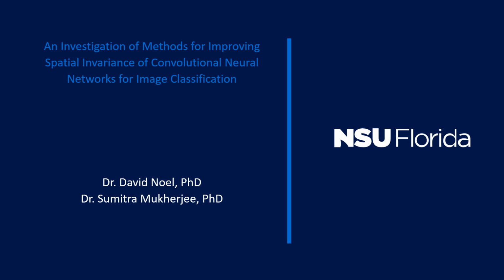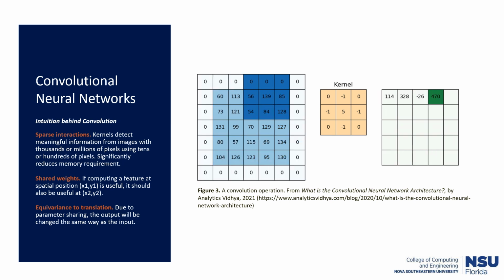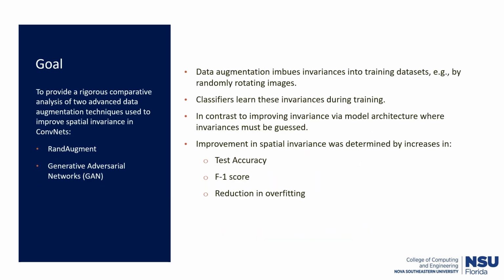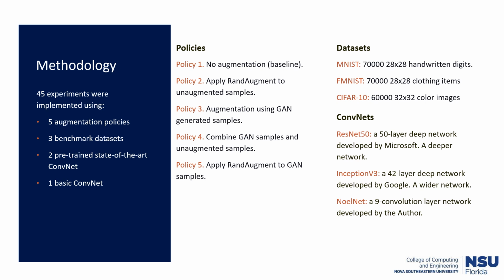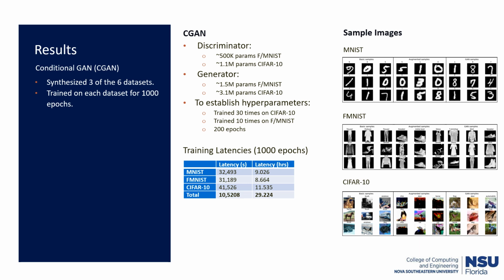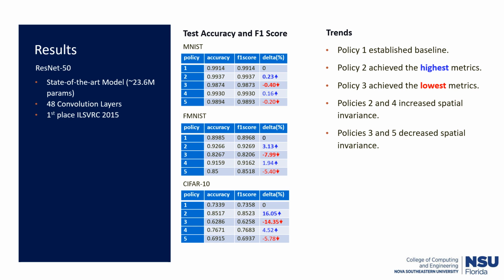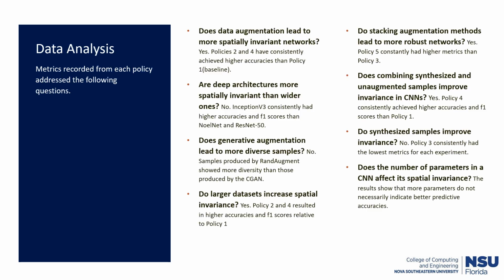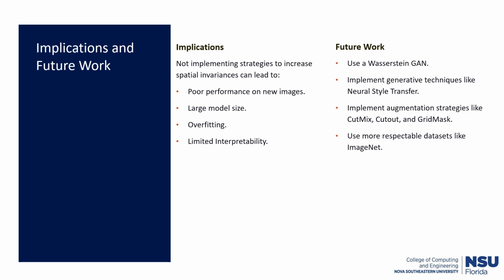Methods for Improving Spatial Invariance of Convolutional Neural Networks for Image Classification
Convolutional Neural Networks are widely used for image recognition tasks. Data augmentation is a technique used to improve spatial invariance and reduce overfitting in Convolutional Networks. This article provides an empirical comparison of two common data augmentation techniques: RandAugment, (a stochastic technique that applies geometric transforms to images) and Conditional Generative Adversarial Networks (models that generate synthetic samples from the same distribution as the training set). Combinations of these data augmentation techniques are also investigated. Three models – a base model developed for this study, and finetuned pre-trained versions of ResNet50 and InceptionV3 – are evaluated on benchmark datasets. Results indicate that RandAugment is more effective.